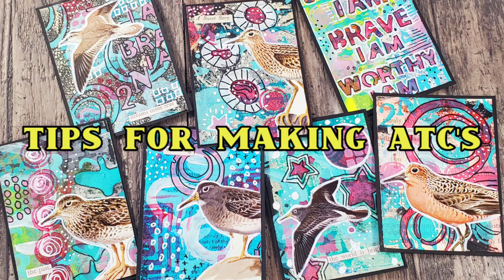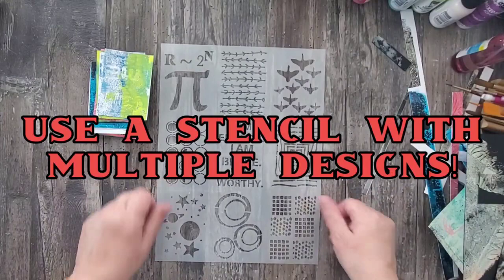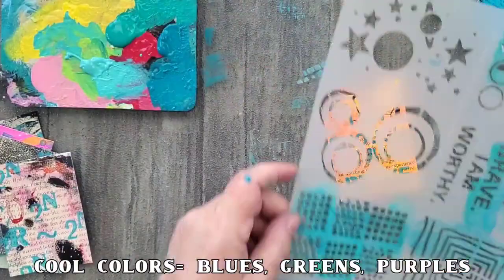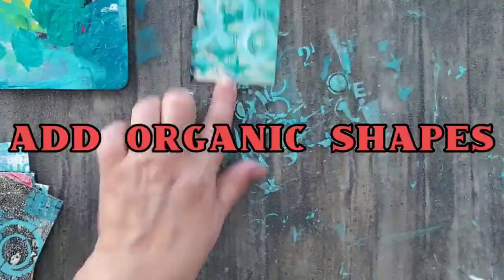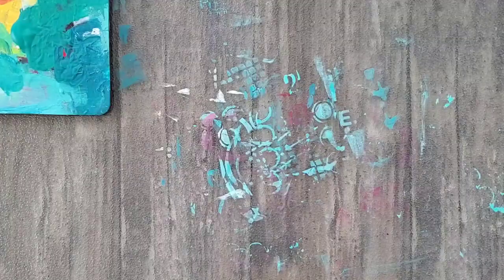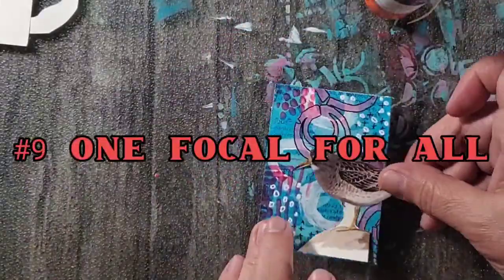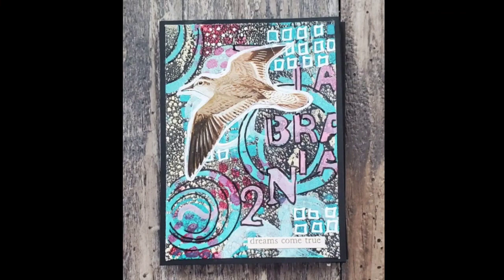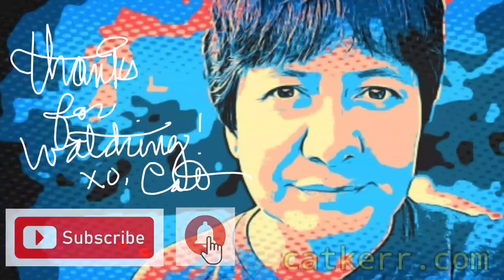Cat Kerr: ATC Tips and Hacks with My New StencilGirl ATC Stencil!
Stencils by Cat Kerr